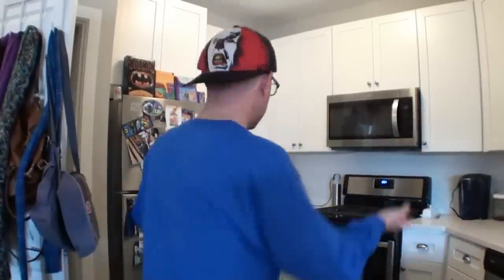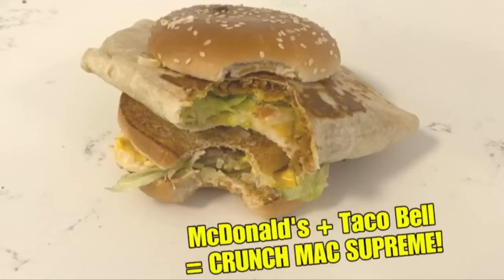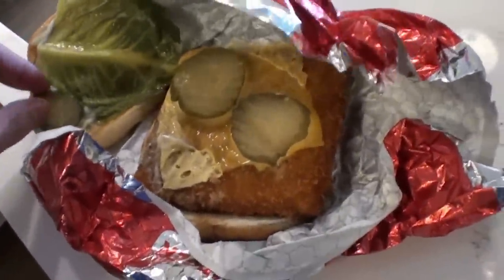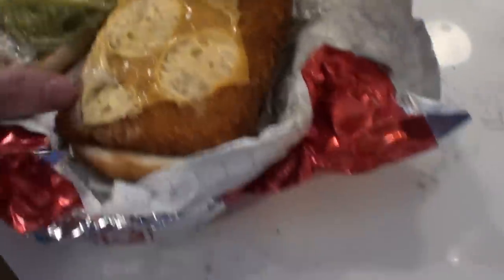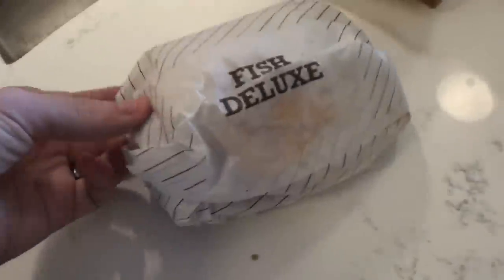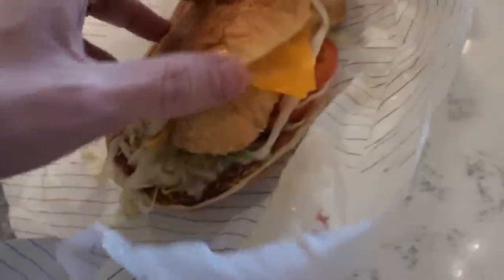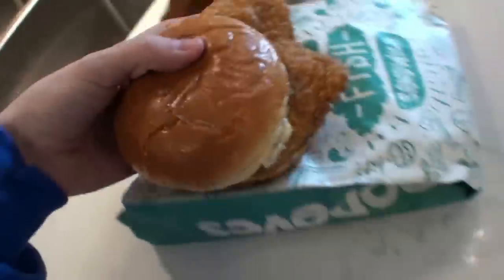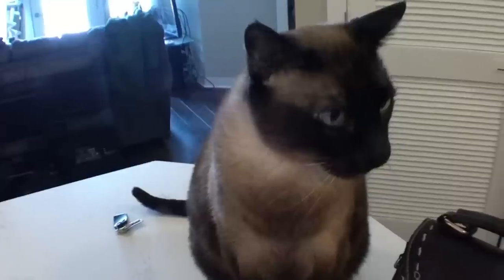The Fish Sandwich Wars | Brad Tries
Brad tries out 4 different fish sandwiches, from Arby's Kings Hawaiian fish sandwich, Wendy's Panko fried fish, Popeye's Cajun Fish, and Burger King's Big Fish Sandwich.

Watch now and find out which one is the best!